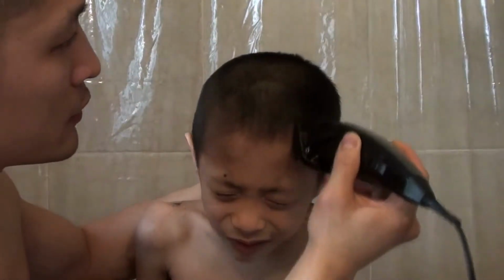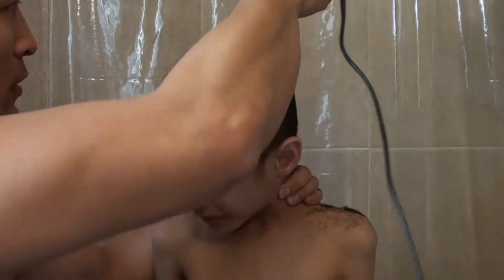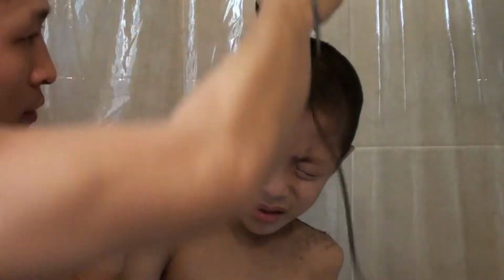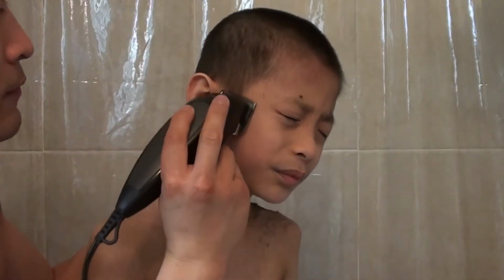Fading Tutorial: How to Fade Hair for Zen Martial Artists - Kung Fu Cutz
Purchase "Reflections Volume 1" by Sifu Freddie Lee

Help support FMK by purchasing your book today!

1642 W. Howard St. Chicago, IL 60626